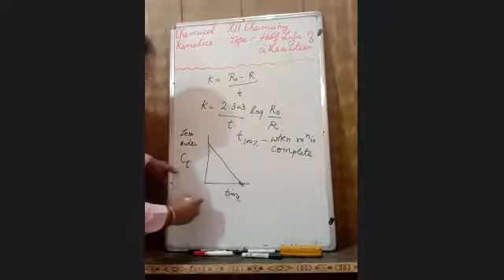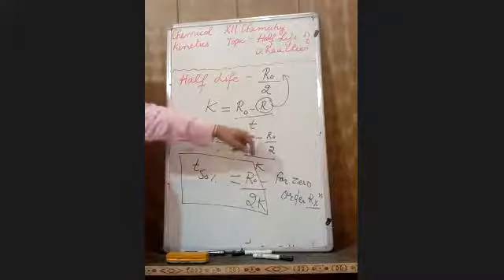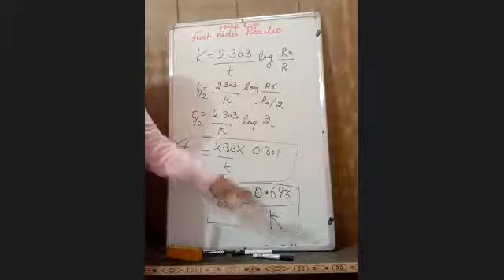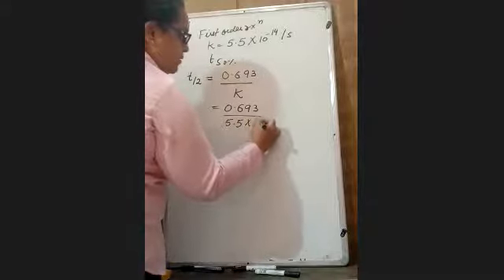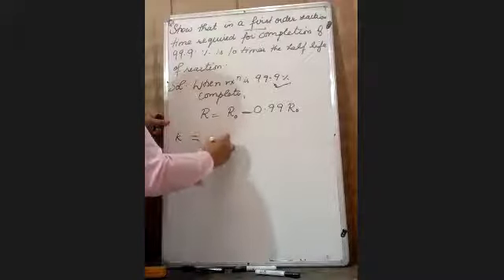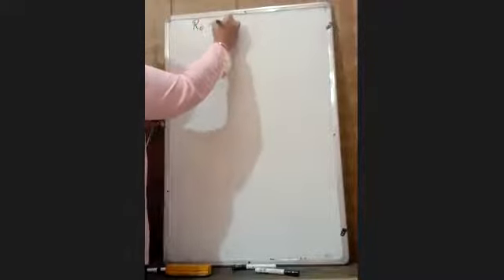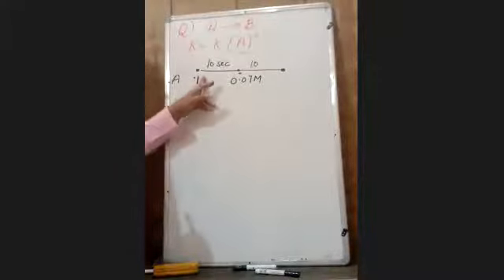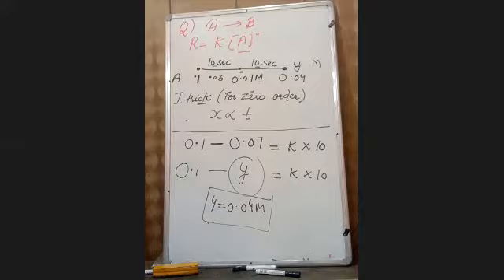GRADE XII CHAPTER 4 HALF LIFE OF A REACTION